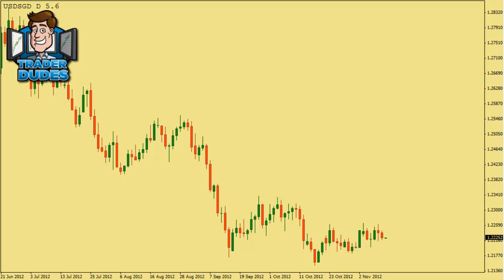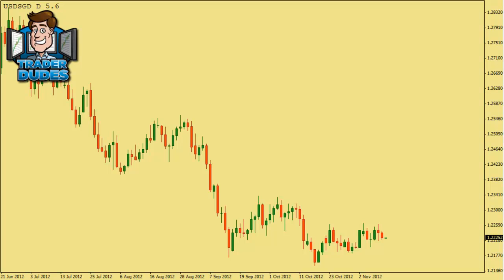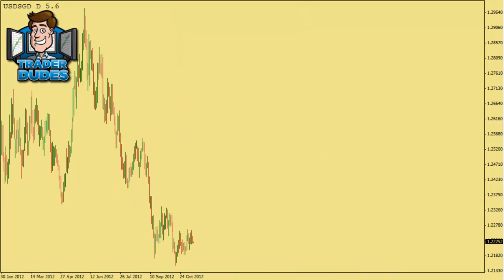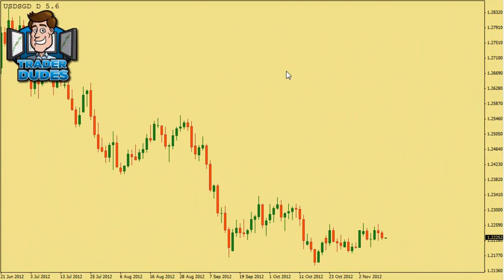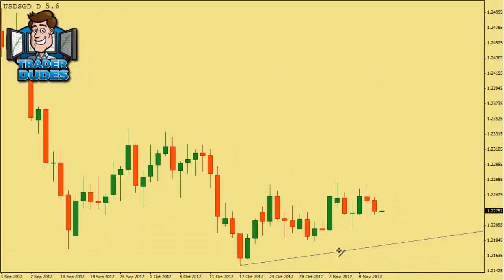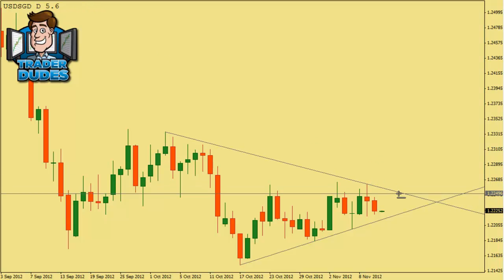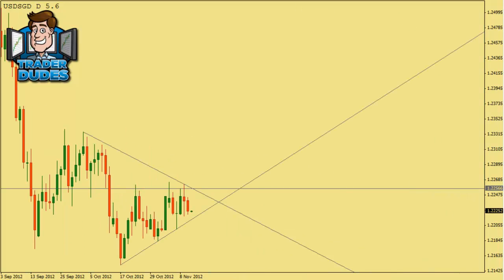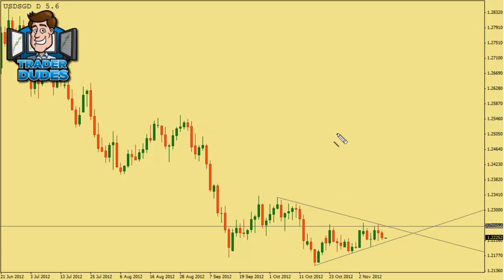Price Action Incredible Triangle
You'll learn some killer tactics about trading with (or against!) the trend in this video...